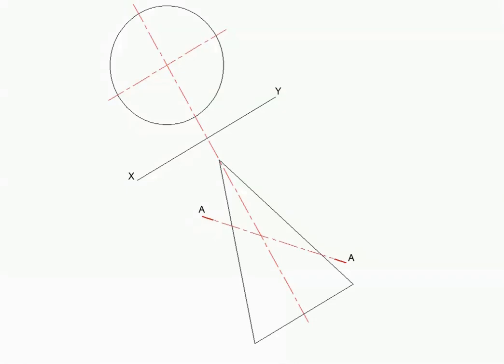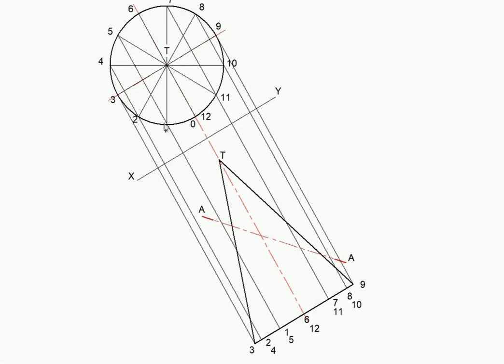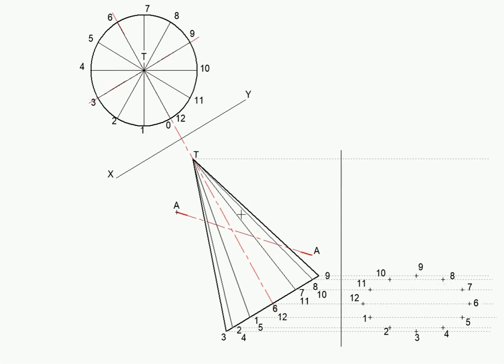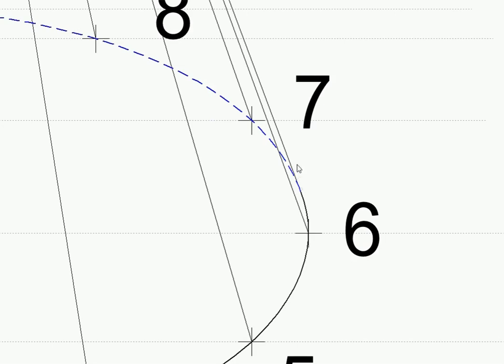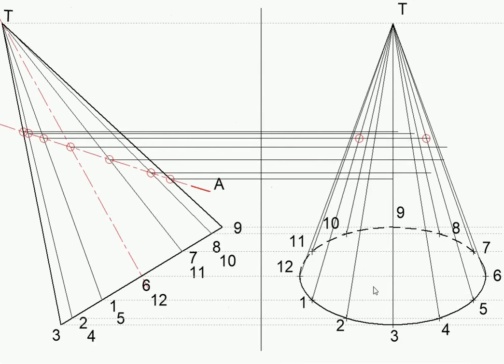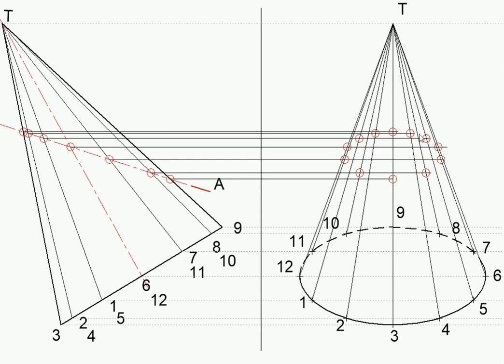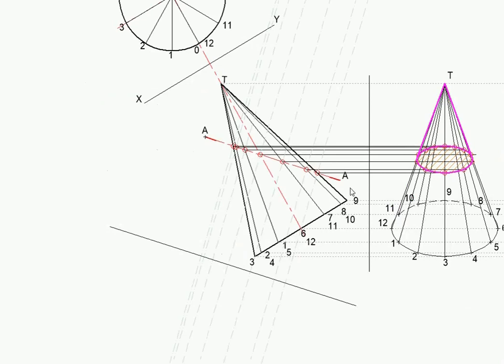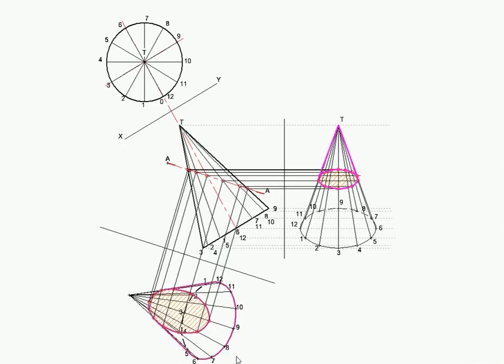SECTIONING A CONE AND DRAWING THE TRUE SHAPE OF SECTION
Explanation of how to draw sectioned views of a cone and how to draw the true shape of a section